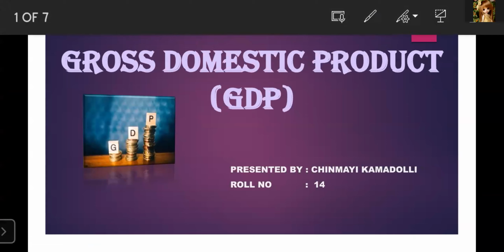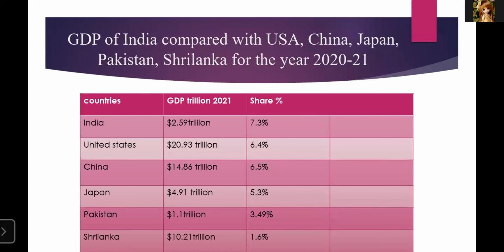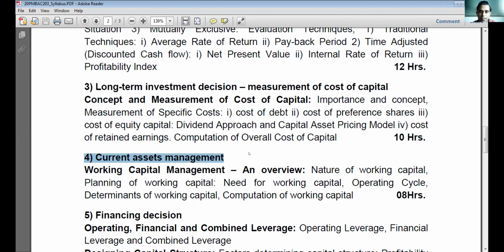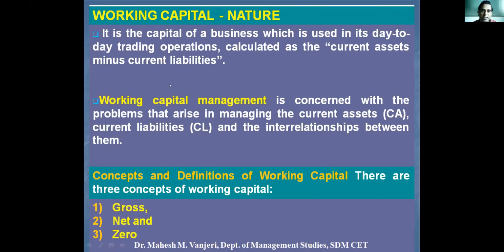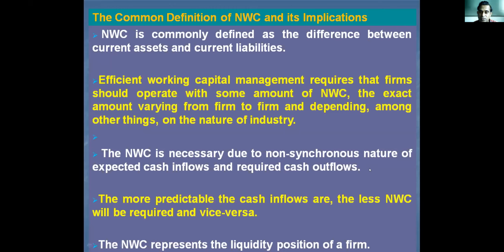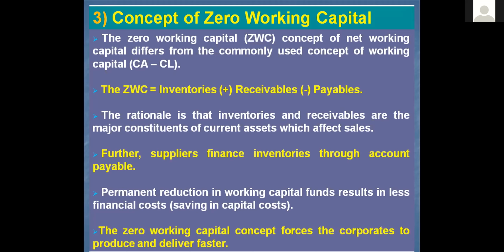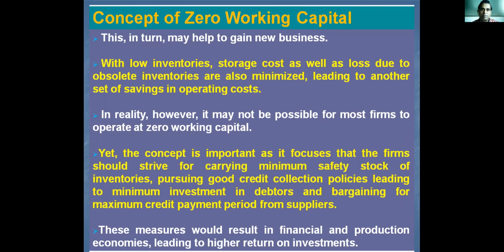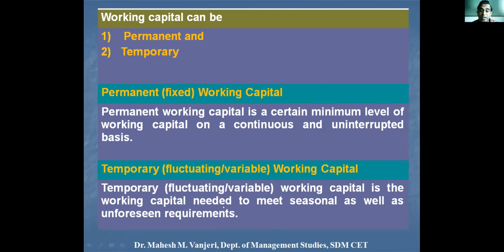CF U IV Ch 13 Part 1